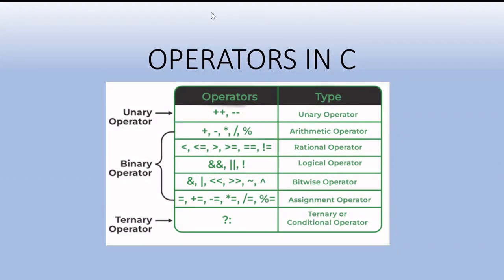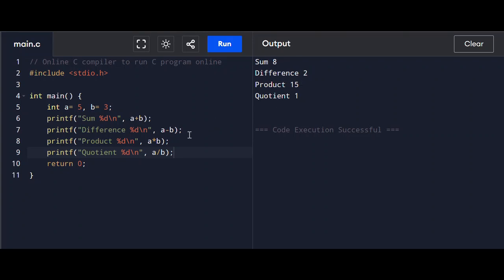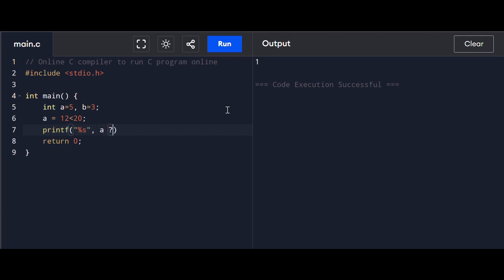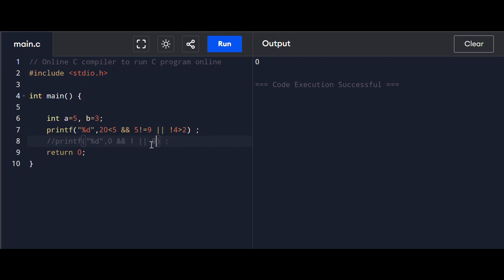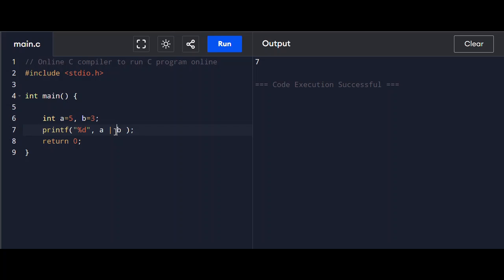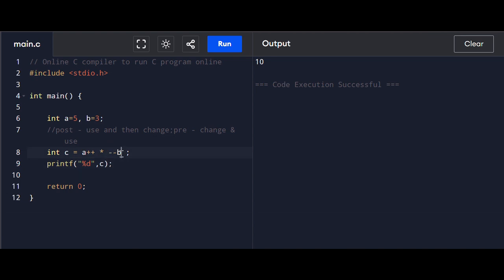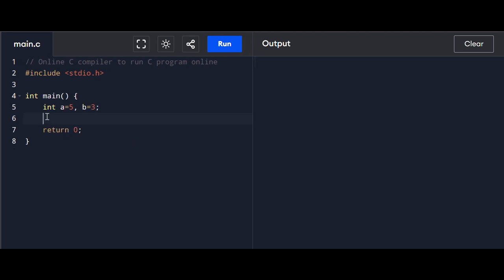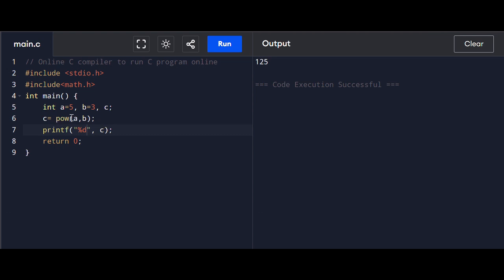👉All C Operators in One Video 🔥 || - Explained with Examples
✨ Confused by Operators in C? Don’t worry — this video makes them SUPER EASY!
We cover every operator with examples you’ll never forget:

✅ Arithmetic Operators (+, -, *, /, %)
✅ Relational Operators (==, !=, lesser/greater than)
✅ Logical Operators (&&, ||, !)
✅ Bitwise Operators ( &, |, ^, right/left shift )
✅ Pre & Post Increment / Decrement (++, --)
✅ Assignment & Compound Assignment (=, +=, -=, etc.)
✅ Conditional (?:) and Comma Operator

👉 Perfect for beginners in C programming,  college learners and anyone preparing for coding interviews or exams.

📌 What you’ll learn:
- Operator categories and their precedence
- How ++i and i++ differ in execution
- How relational/logical operators return results